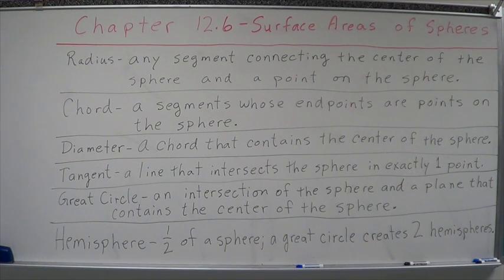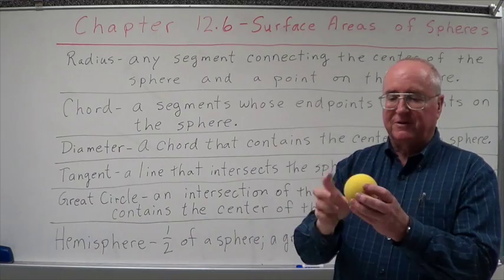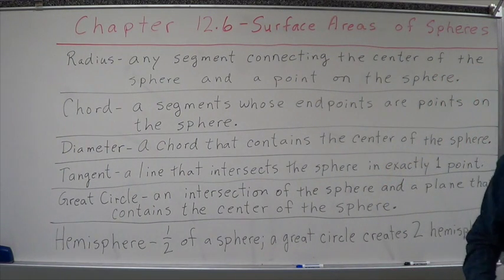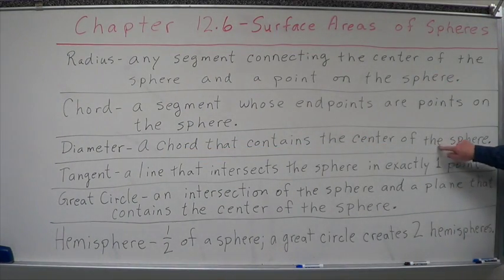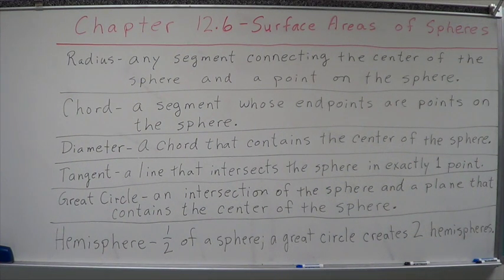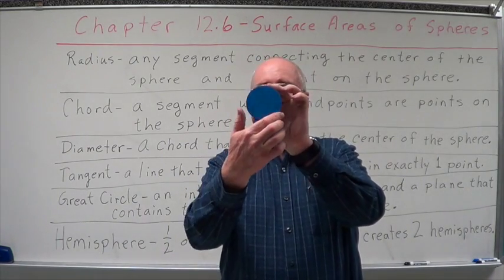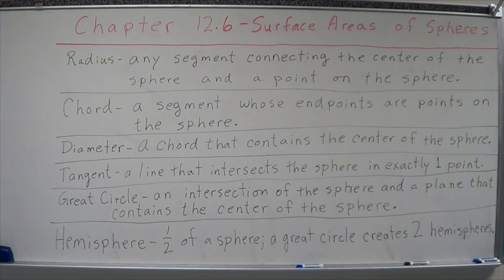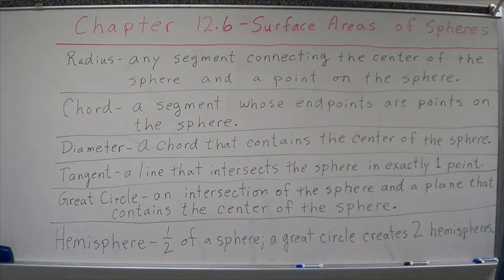Geometry Chapter 12.6 - Surface Areas of Spheres - The Basics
This presentation presents the definitions, terms, and concepts required to work with the lateral and total surface areas of spheres.